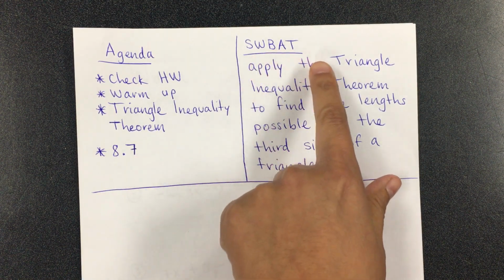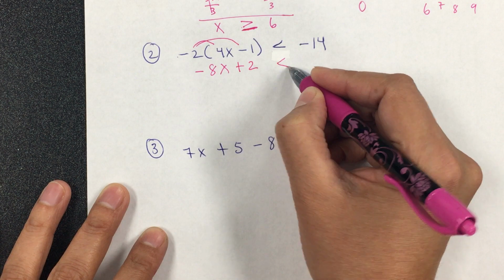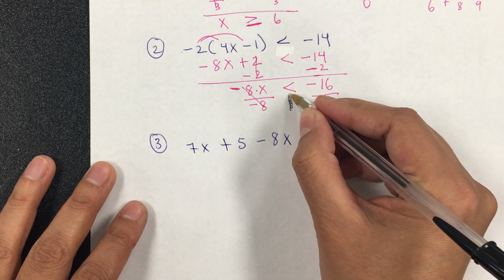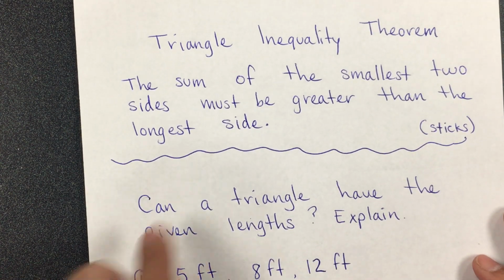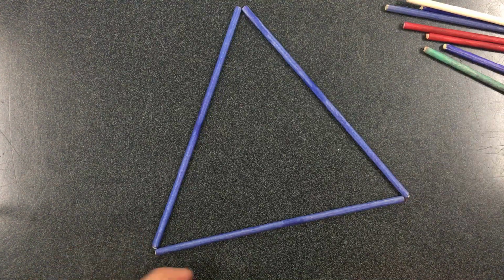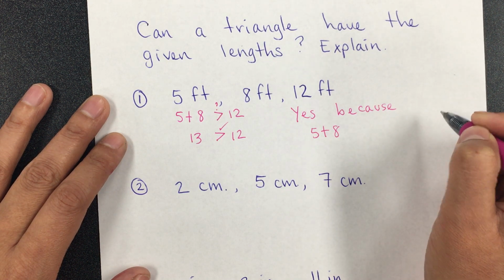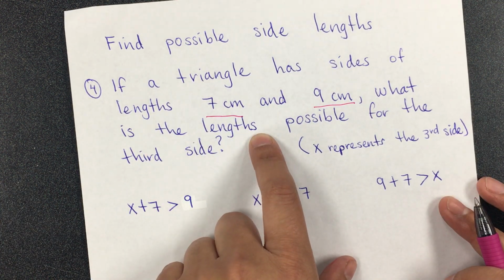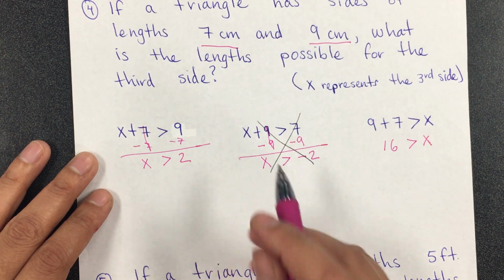8 .7a Inequalities in triangles part 1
Students will apply the triangle inequality theorem to find the lengths possible of the third side of a triangle.